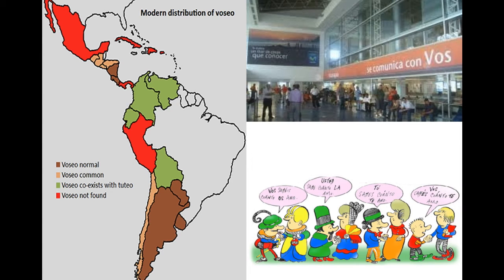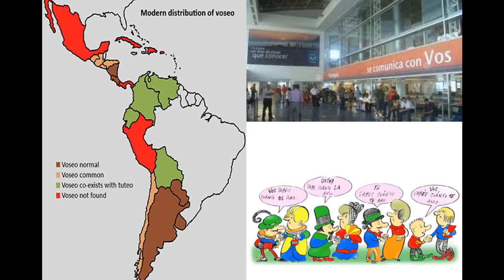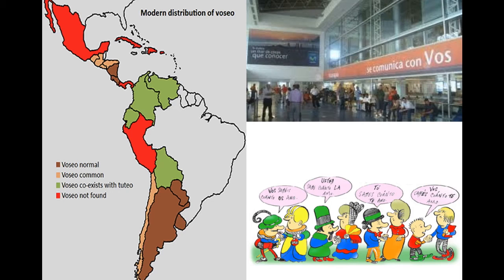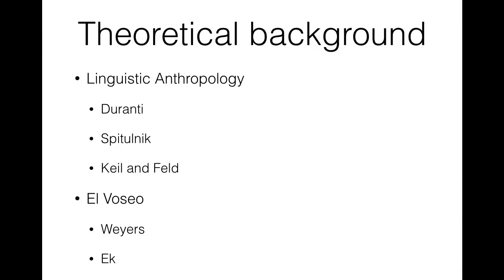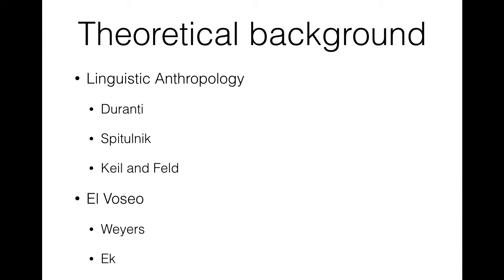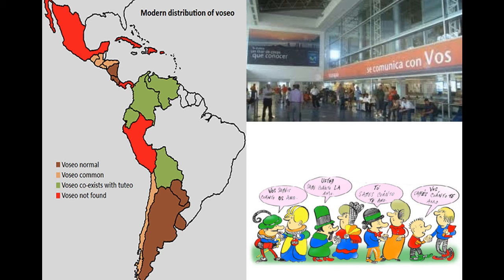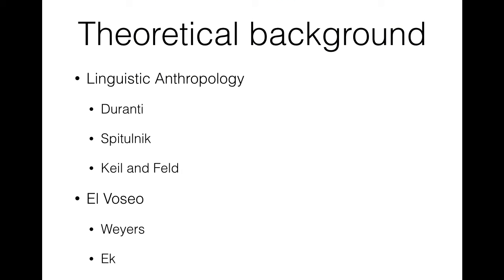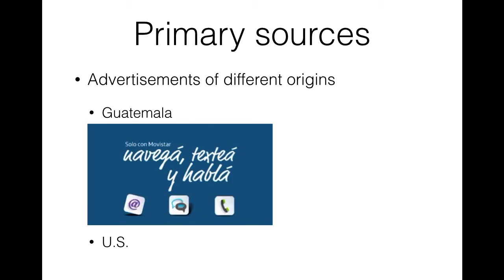5/1 El Voseo in advertisements